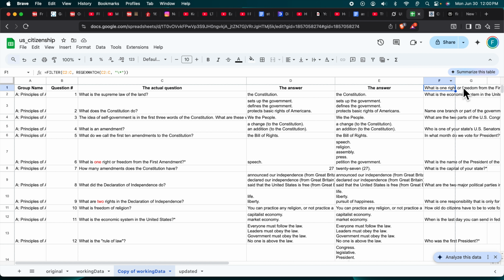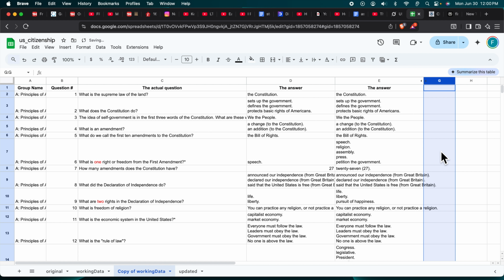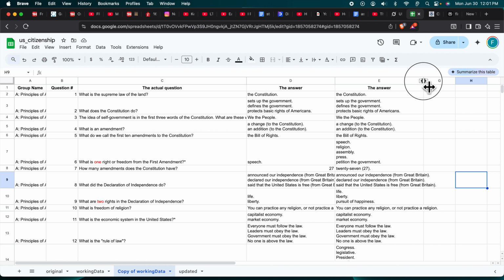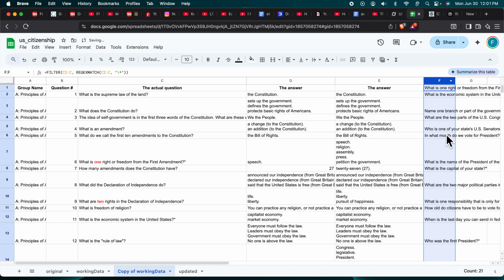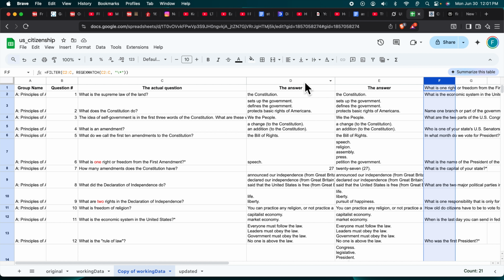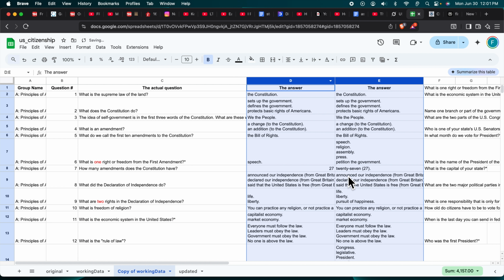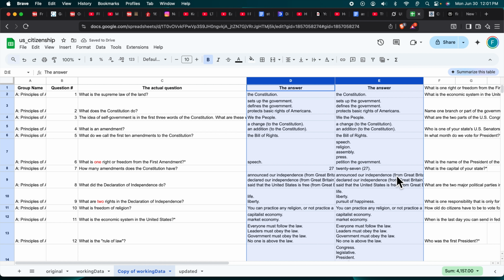How to Hide and Unhide Columns in Google Spreadsheet in Seconds!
Learn how to hide and unhide columns in Google Spreadsheet in seconds with this fast and easy tutorial. Whether you want to clean up your view, organize your data, or temporarily hide sensitive information, this step-by-step guide will show you exactly how to manage column visibility in Google Sheets quickly and safely. Perfect for beginners and power users alike!